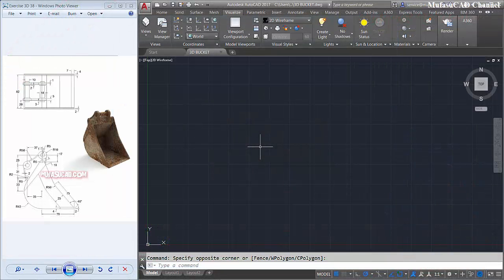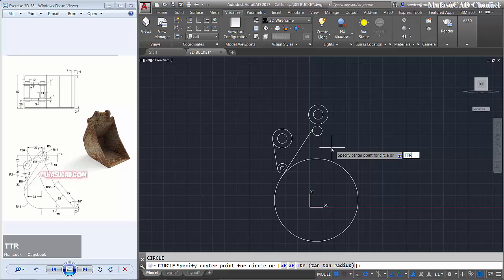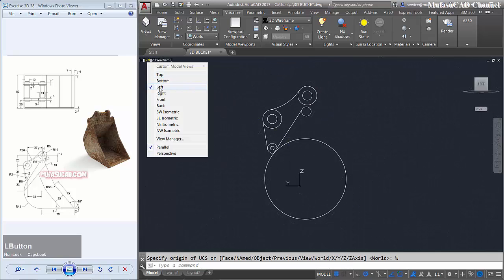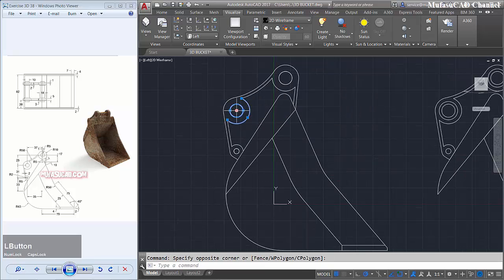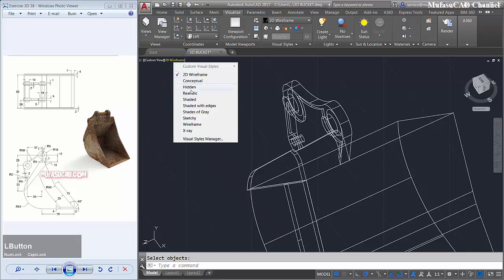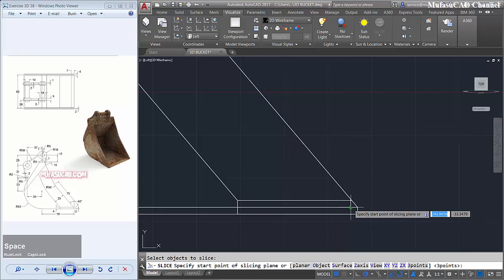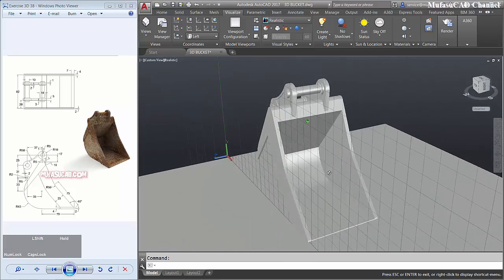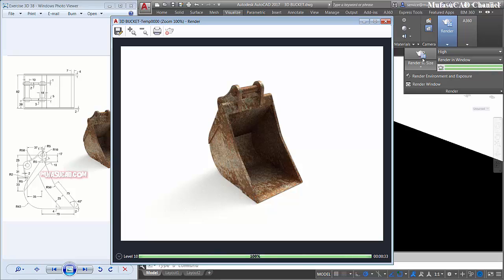Autocad 3d Modeling + Rendering Tutorial Bucket Exercise 38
Learn Autodesk Autocad 3d modeling and rendering tutorial with our drawing practice exercise how to make 3d bucket with simple instruction, check it out!!!